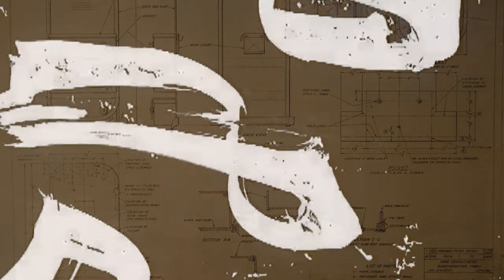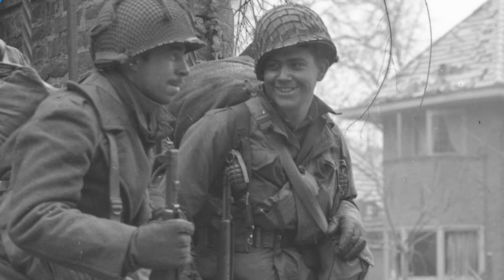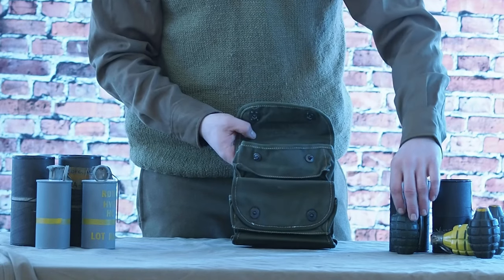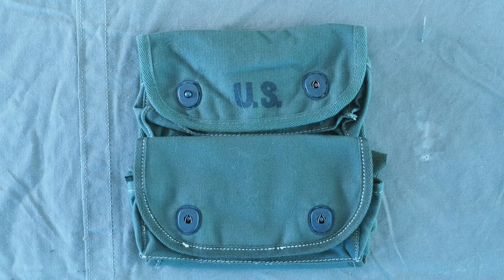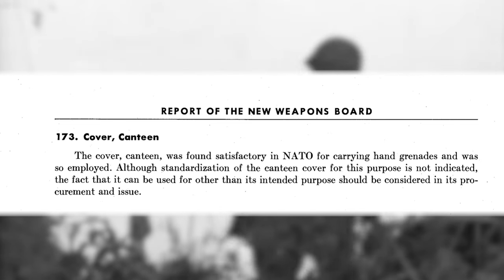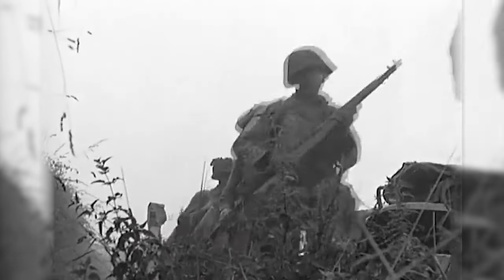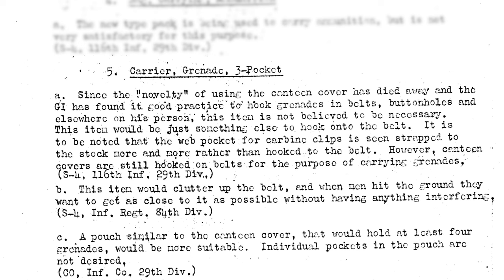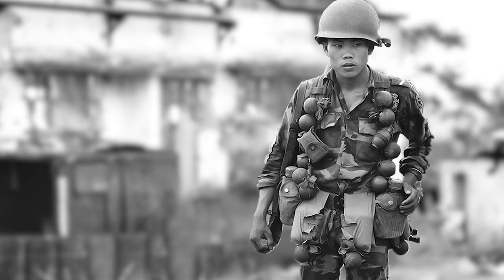WW2 Grenade carrier for US webbing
taking a closer look at the US WW2 grenade pocket